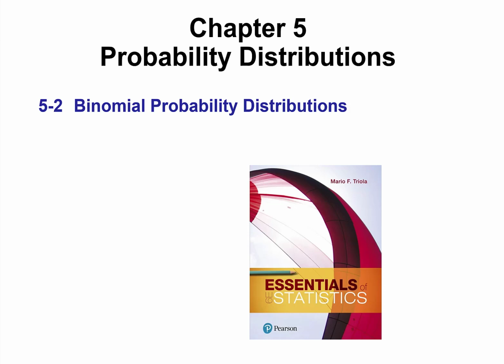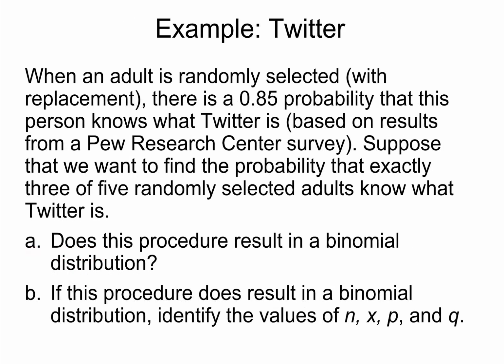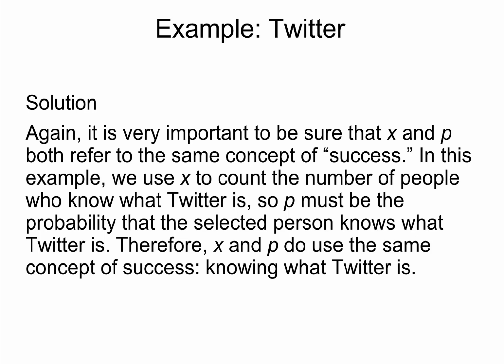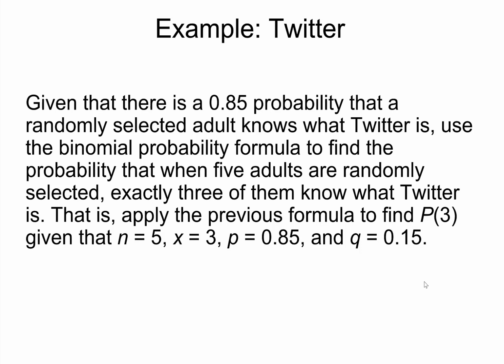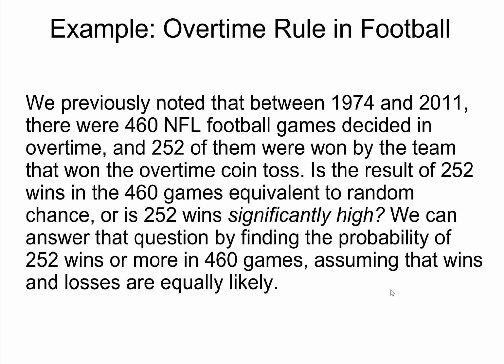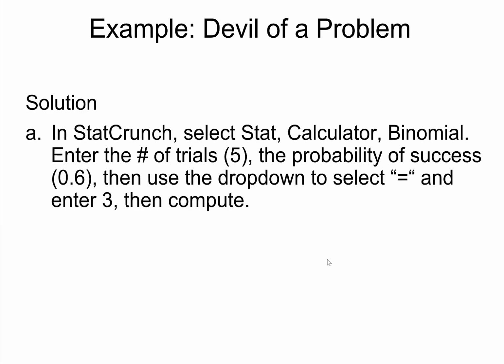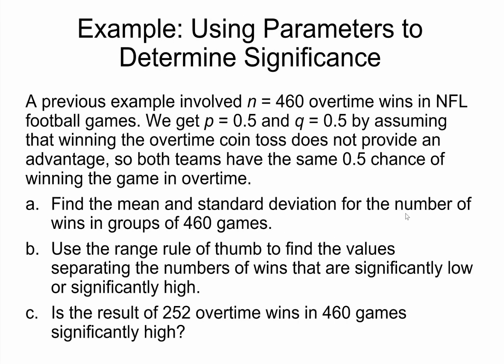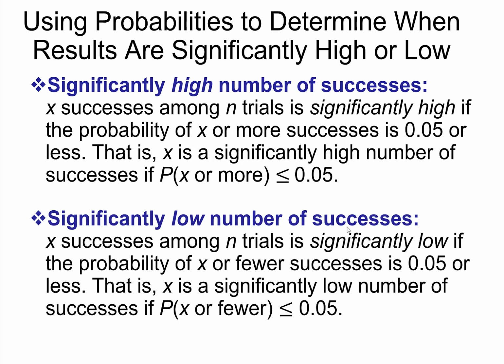STA2023 Section 5.2 Lecture Video